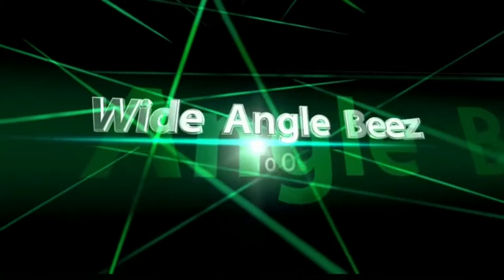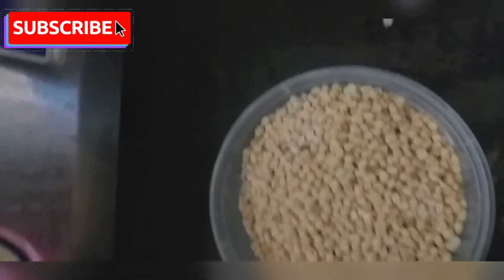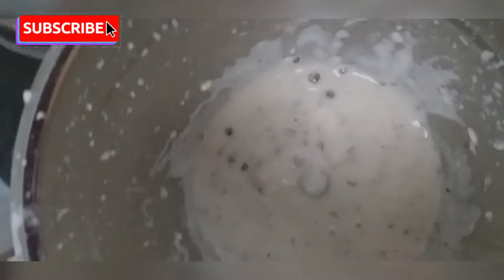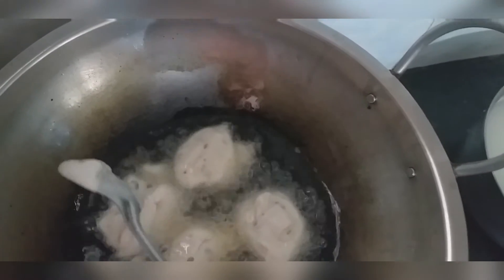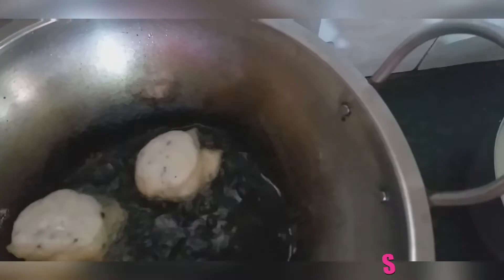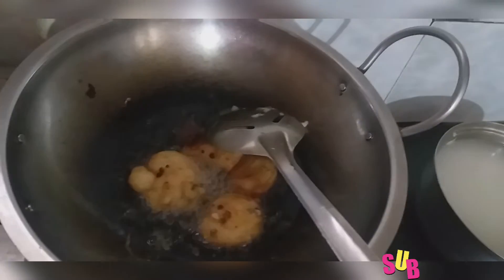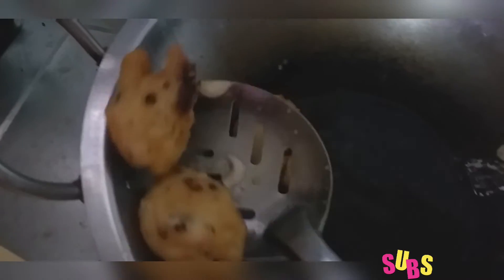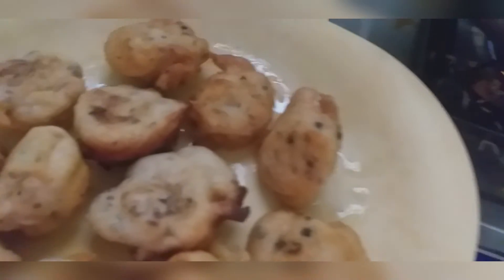சுவையான Evening Snacks 🤤🤤 with one Ingredient ||specially for kids||உளுந்து பணியாரம்||Best Tea snack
Hey people...
In this video I am share on of my favorite snack recipe sp don't forget to try it out ...